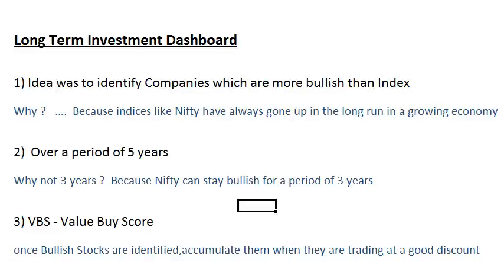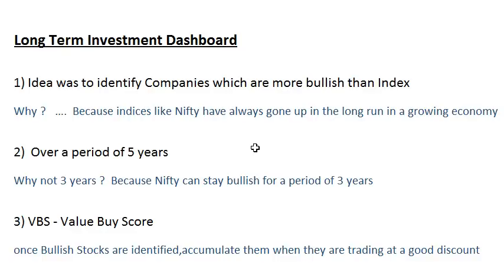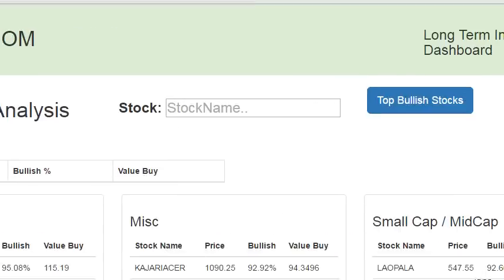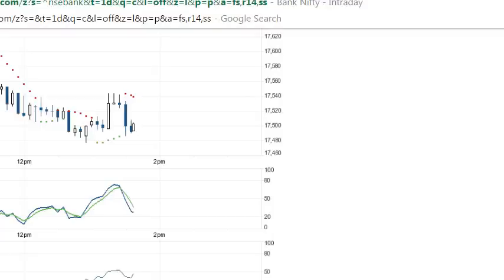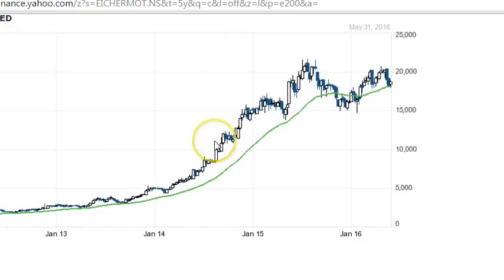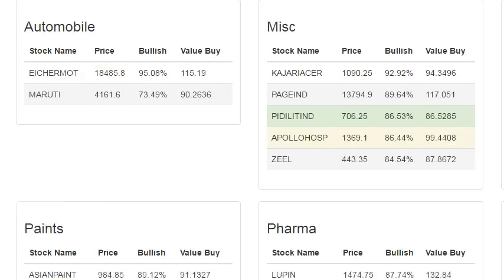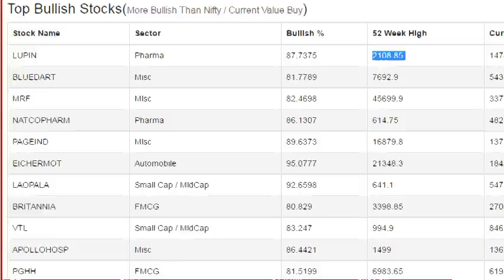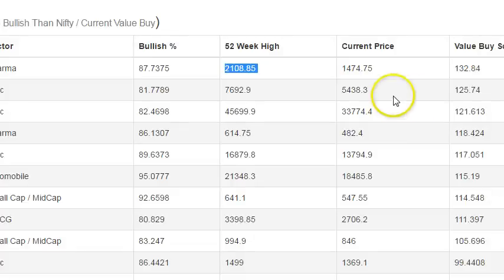Long Term Investment Dashboard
This video talks about the long term investment dashboard and how it works.

Explains aspects like Bullish % and VBS which is used in the dashboard.